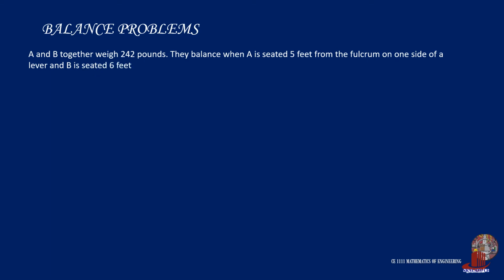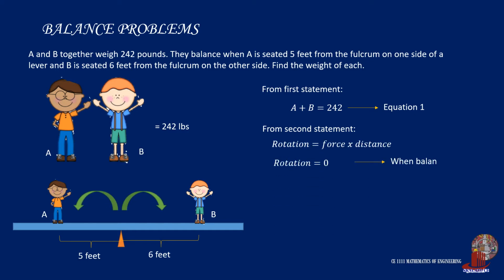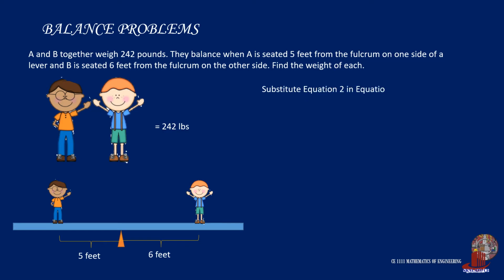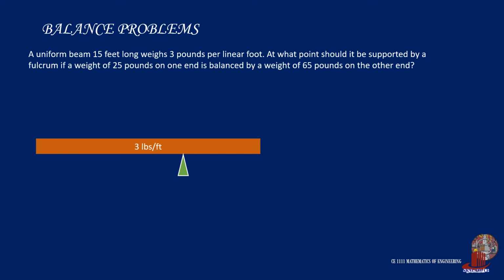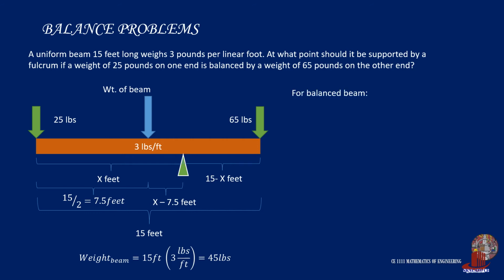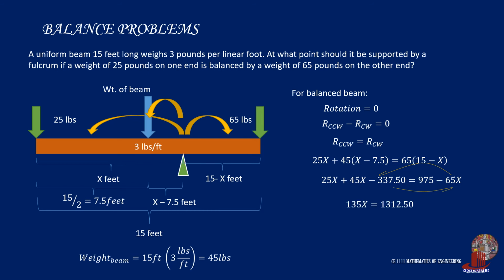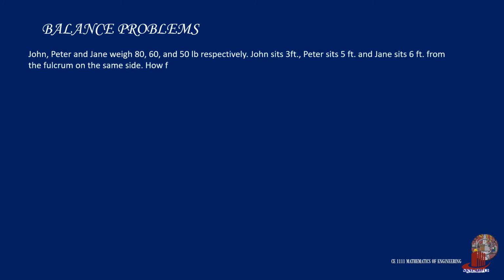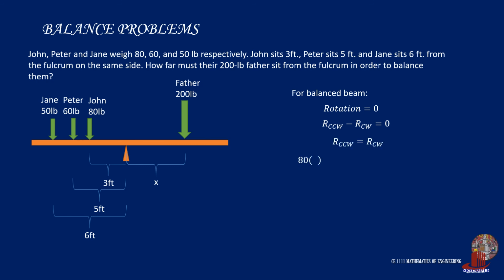ALGEBRAIC EXPRESSIONS - BALANCE PROBLEMS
When using a lever or some seesaw problems relating balance, the torque of rotation would have to be considered. Learn more about how to solve balance problems using applications of linear equation.